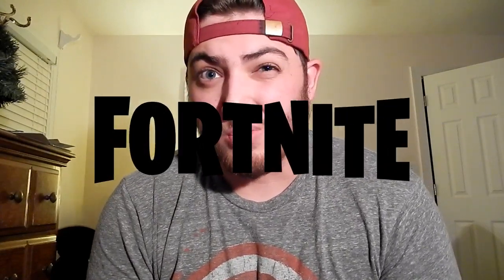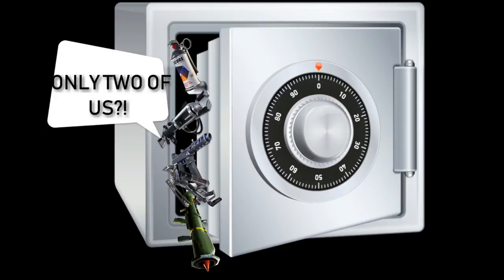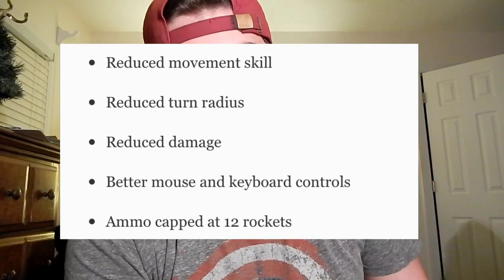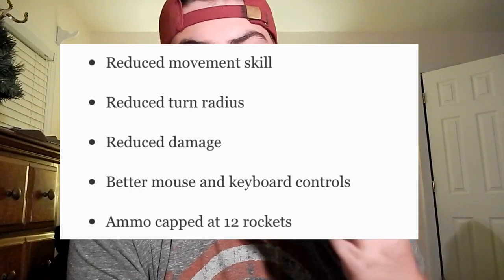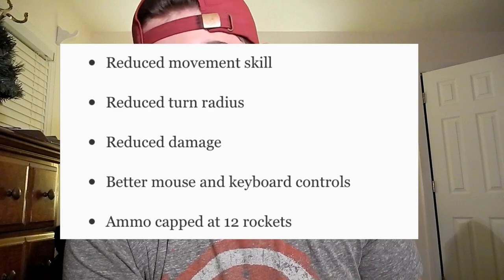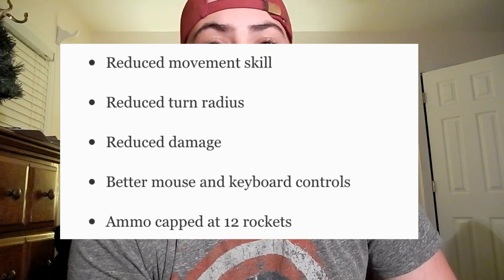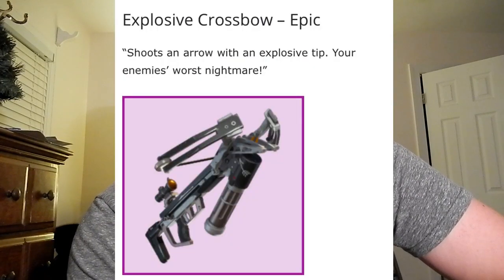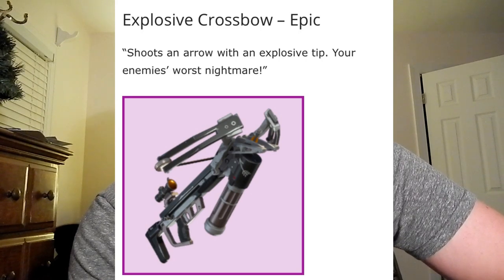EPIC GAMES-FORTNITE IS BRING BACK WEAPONS FROM THE VAULT?!?!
SC-mark_kiple